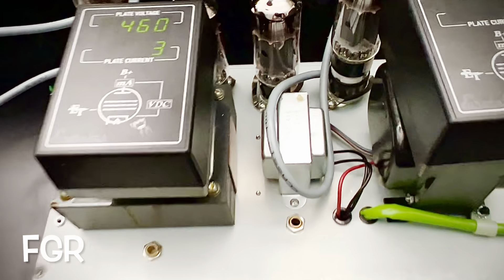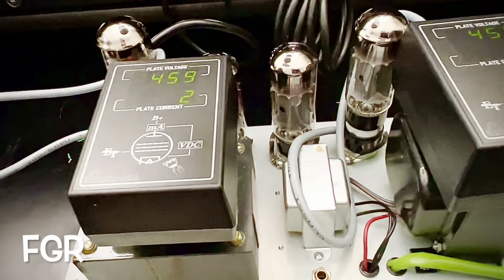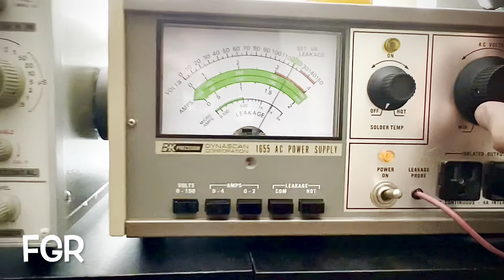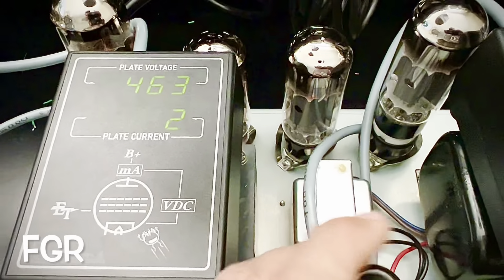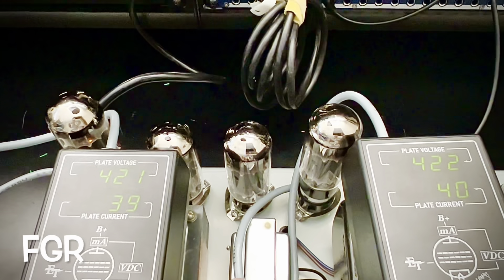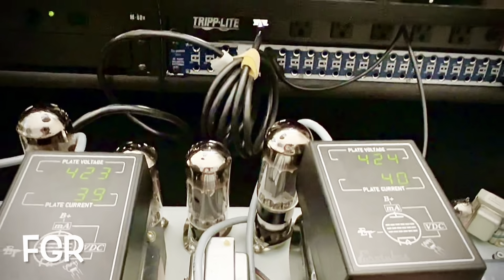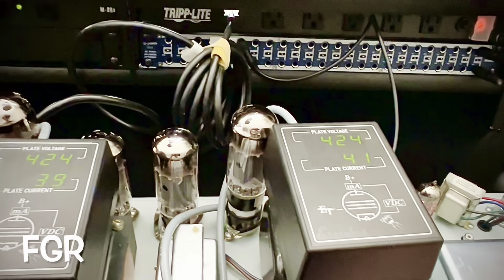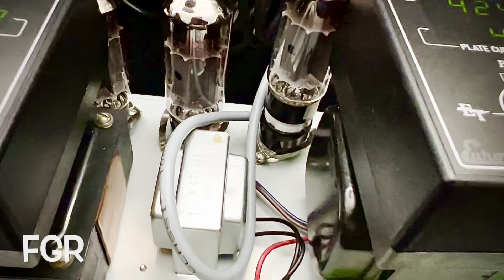Fender Twin Reverb RI: Battlefield Patchup [customer update]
Thank you for following me here on Youtube.  Bear in mind the purpose of this channel is mainly for customer updates and edification, random and contemporaneous blabbering, and etc.  I rarely post "How-To" related content. For more great guitar amp content, visit  @BradsGuitarGarage   @PsionicAudio

Do not attempt to service electrical devices without understanding the risks involved.  Tube amps present the opportunity to injure oneself critically or fatally in a multitude of ways.  Do not be lulled into a false sense of security based upon the volume of readily available content on the subject matter online.

Soldering Gear: Hakko FX-951
Solder: Kester 63/37
Solder Removal: Chemtronics Chem-Wik | Kotto Solder Sucker
Oscilloscopes: Leader 513A, 508A | 1955 DeVry Wideband | Tektronics 515A, Type 453 | BK Precision 1405
DMMs: Agilent 34401A, Hioki DT-4256
Signal Tracer: Heathkit IT12
Function Generator: Leader LFG 1300S
Signal Generator: 1960 MSU Phys Dept Signal Generator
Chemicals: Deoxit, CRC QD Electronics Cleaner